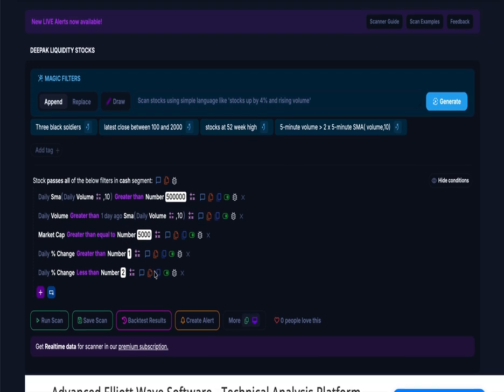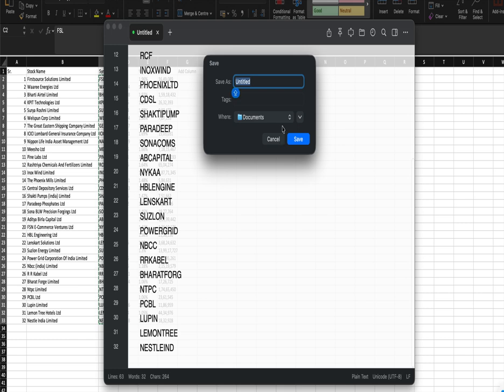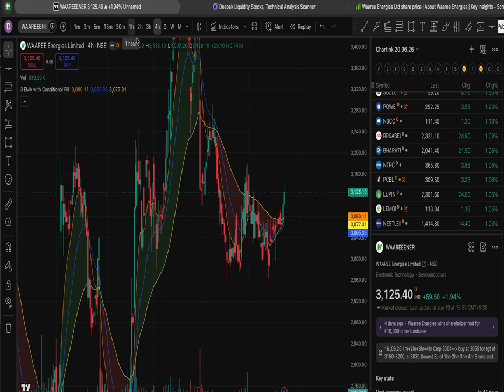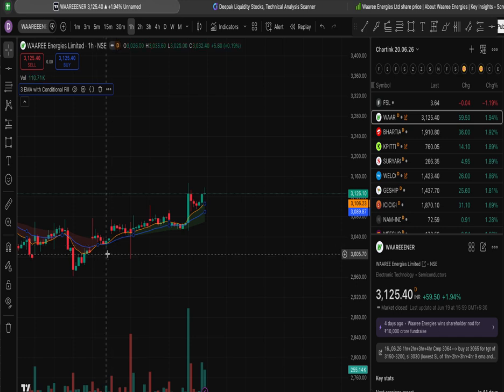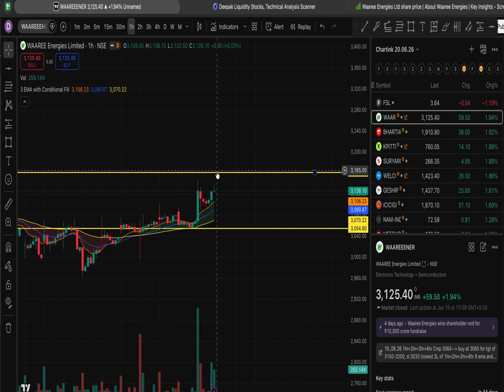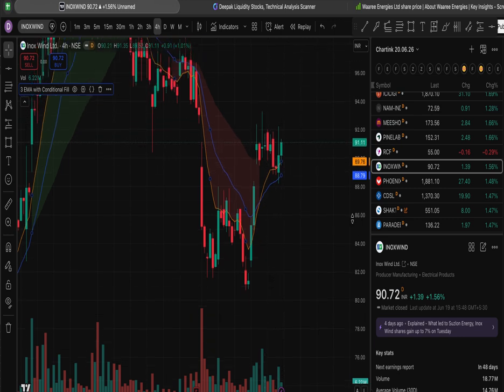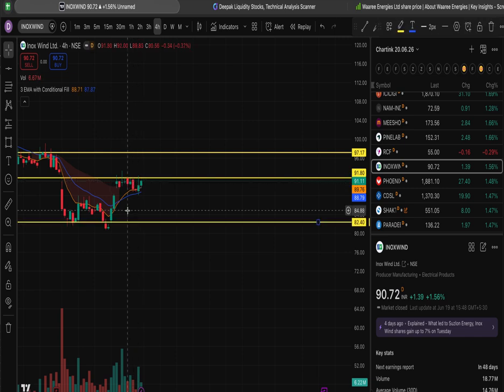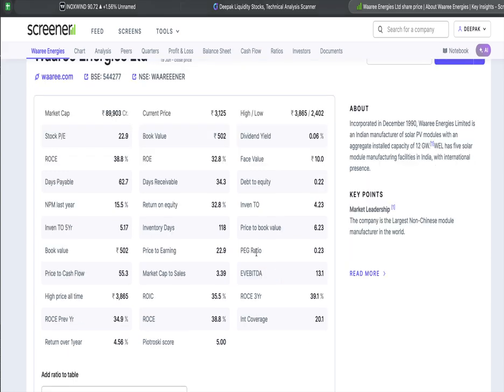How to Analyze Stocks for Swing Trading (In 5 Minutes - Step by Step)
Learn how to find winning swing trades fast with this 5-minute stock selection routine! In this step-by-step tutorial, i break down a powerful stock screening framework using systematic technical indicators to find high-probability setups before the market opens. Perfect for beginners and busy traders looking to analyze stocks efficiently without wasting hours on charts.

Deepak Kumar Kanodia SEBI Registered Research Analyst | Reg No: INH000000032